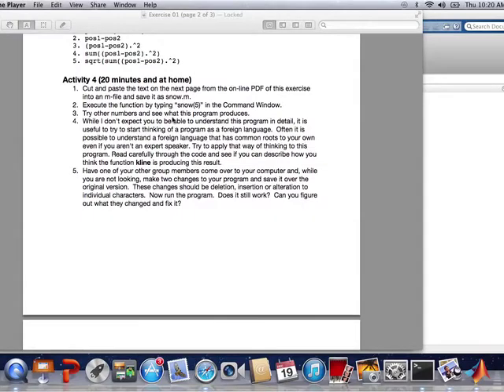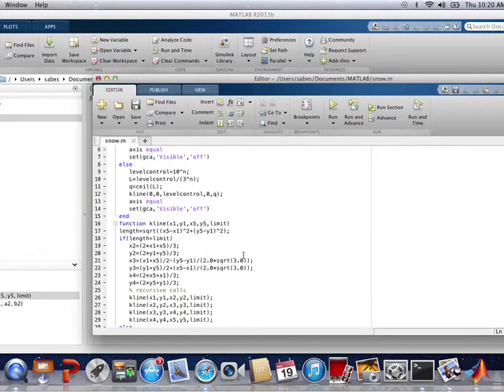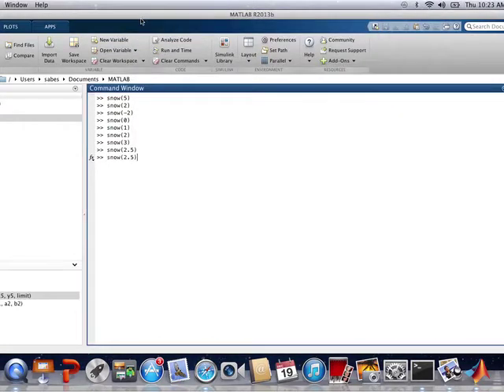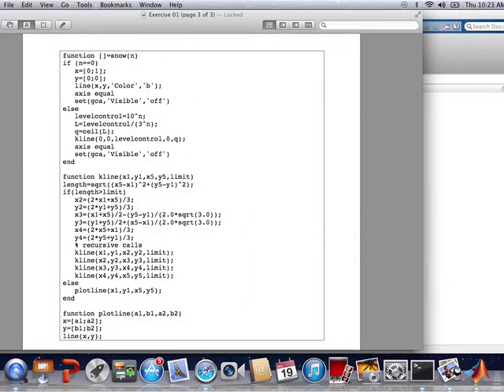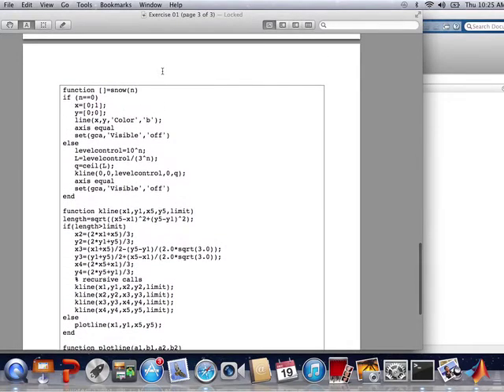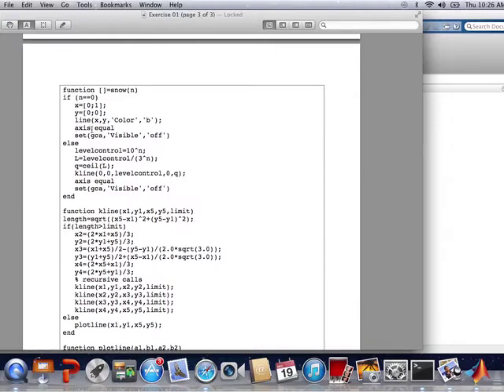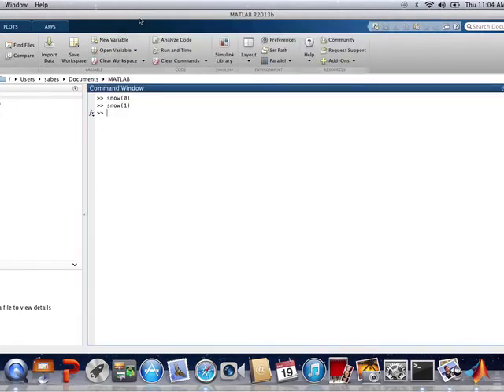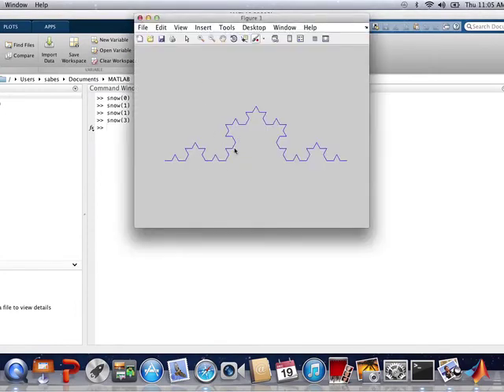ex1 ac 4